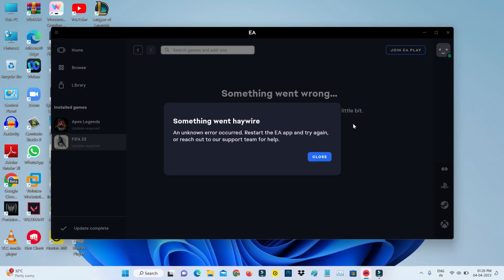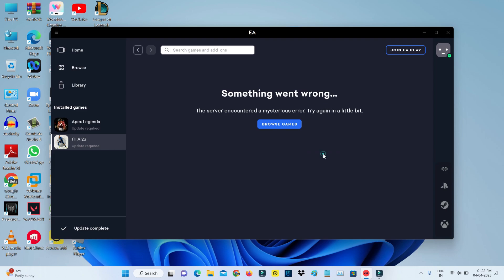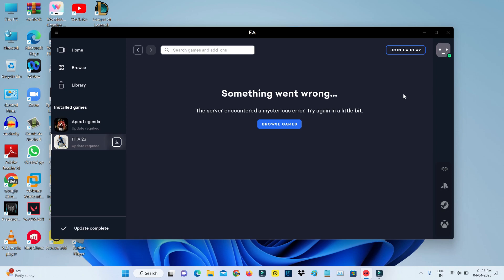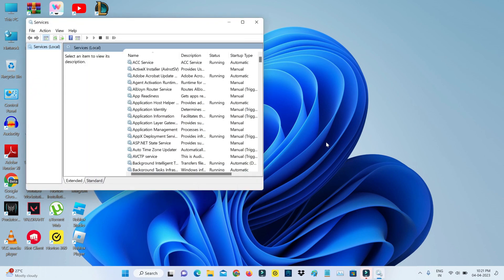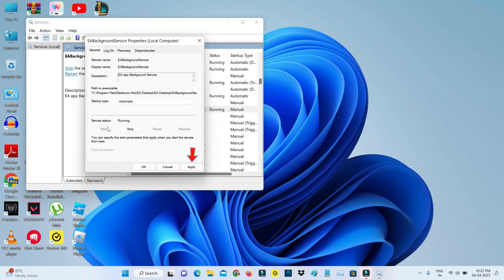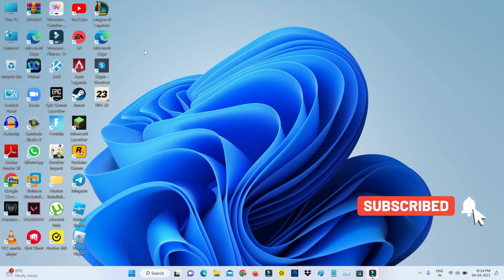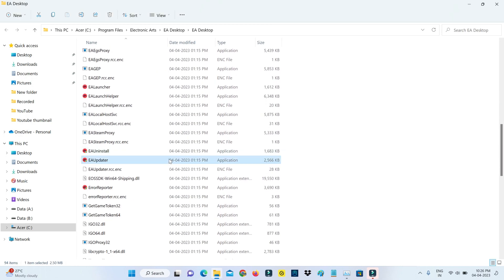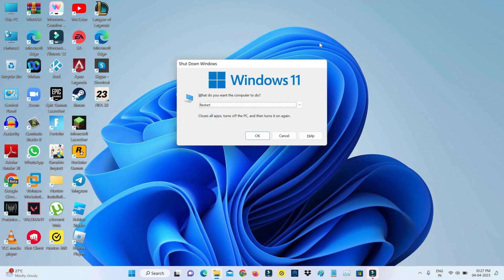EA App something went wrong problems | something went haywire | mysterious error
This tutorial is about how to fix ea app something went wrong the server encountered a mysterious error.try again in a little bit.

Here i get this error message in my windows 11 laptop.

At same time this solution also works on windows 10,windows 8.1 and win 7.

This error also occurs on steam app while you try to access the sims 3 and sims 4.

This video has english subtitle at same time you can translate to hatası çözümü,cara mengatasi and español languages.

Today i get the following one error notification while i try to play the fifa 23 in epic games launcher :

Something went haywire

An unknown error occurred.Restart the EA app and try again,or reach out to our support team for help.

CLOSE

The server encountered a mysterious error.Try again in a little bit.

BROWSE GAMES

How to solve something went haywire problem :

1.One of my subscriber ask to me,when i try to login the ea desktop app why it shows that kind of message?.

2.And how to fix this issue?.

3.So if you like to overcome this error,just force close all the ea app from task manager.

4.And then open your windows run and execute i mentioned command.

5.Here you can launch that two setup file.

6.So after you done this processes and don't forget to restart your windows pc.

7.So i hope if you follow this simple steps,finally these problems are solved in permanently.